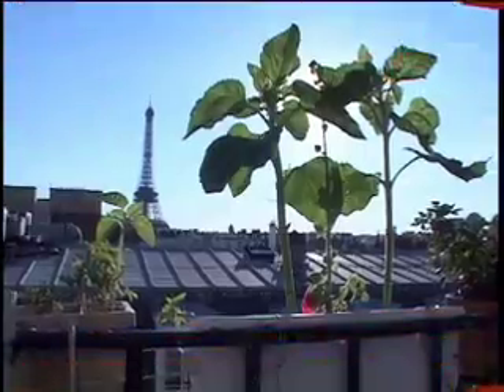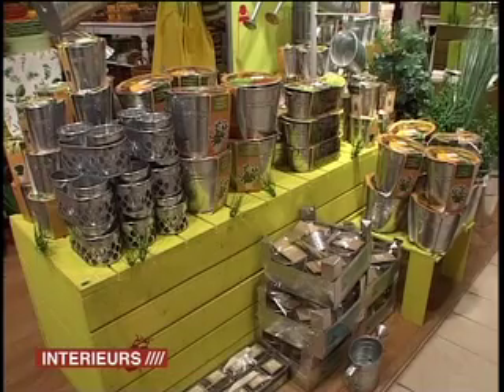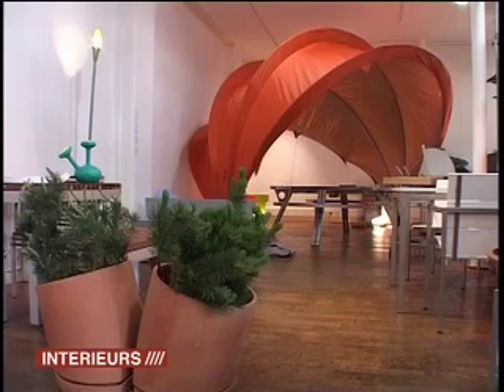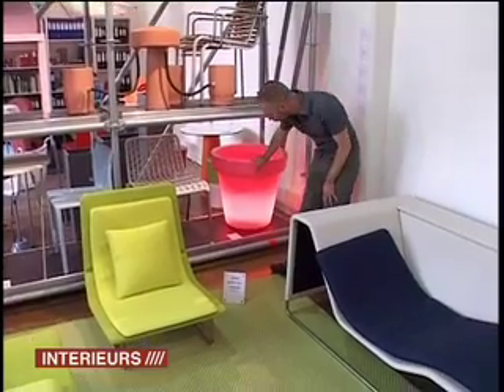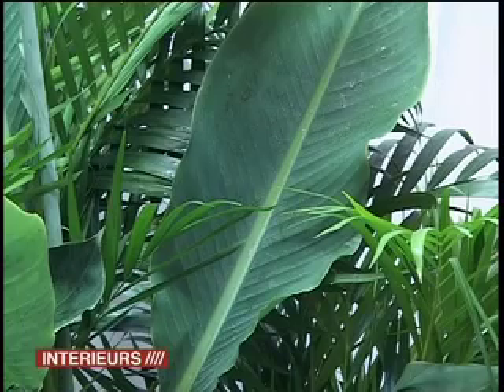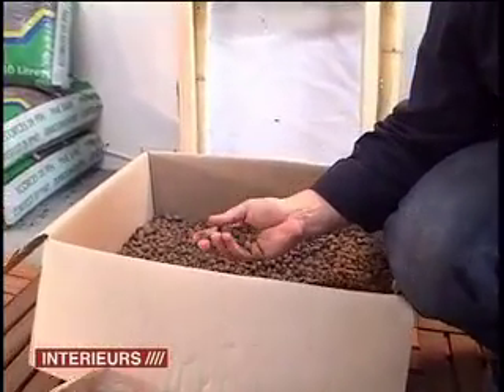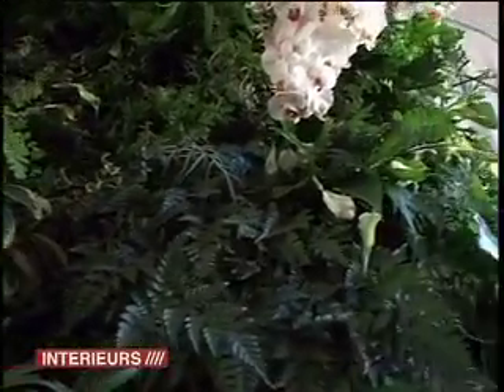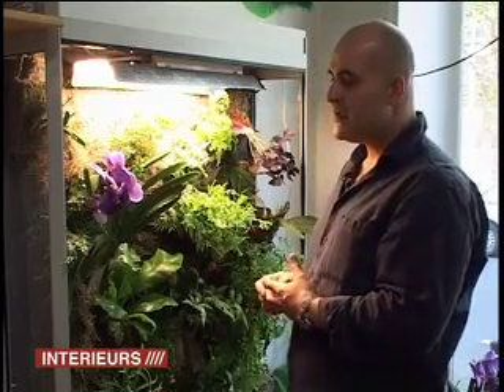How to make a urban garden ? Ideas for plant wall, indoor garden and terrace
presentation of several types of plant walls, indoor and outdoor terraces, balcony and terrace in Paris, everything you need to know to have a garden in a urban environment - interieurs / interior